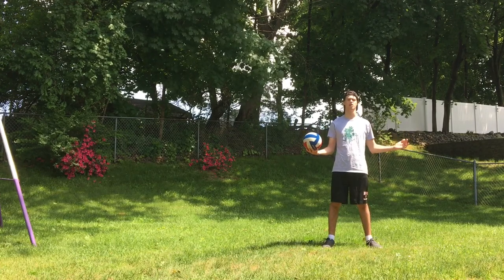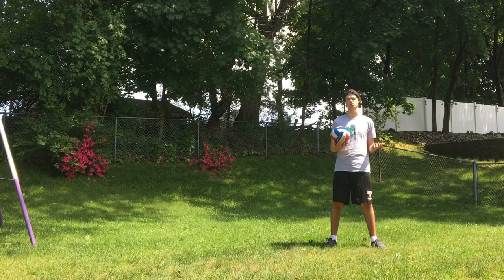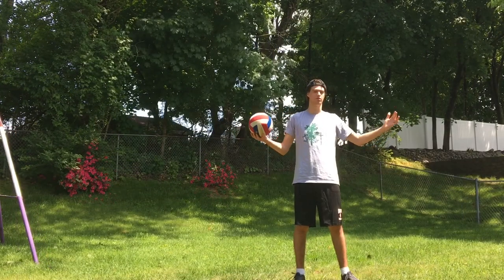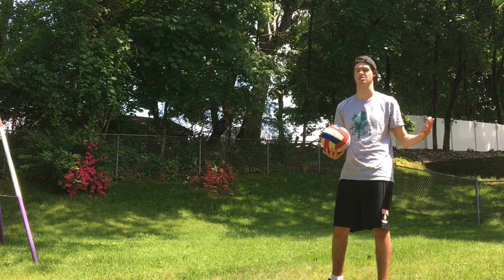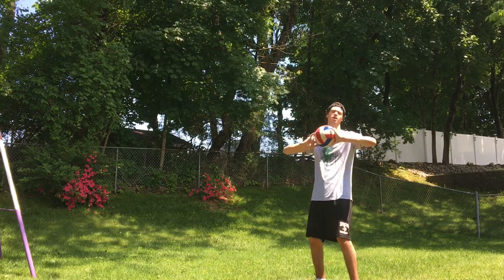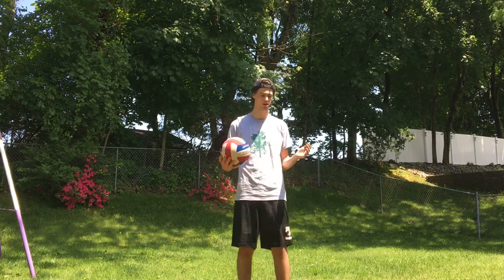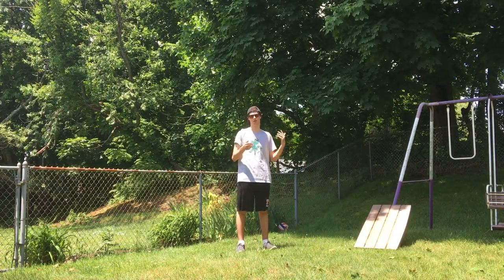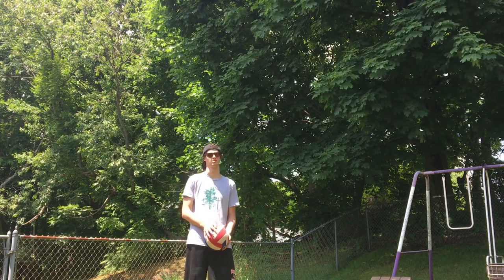Volleyball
Spend some time with Michael learning about volleyball and honing your skills!

What you will need for this activity. . .
-Volleyball, beachball, or any ball light enough to hit above your head! A balloon would even work!

Share pictures or videos of your at home camp experience with up on Facebook or Instagram!
Just tag @campwashington